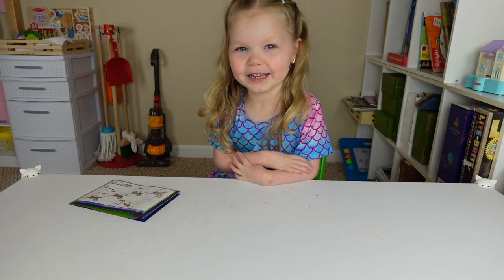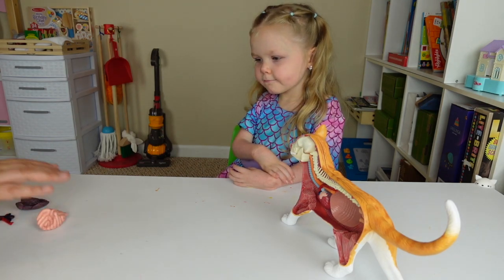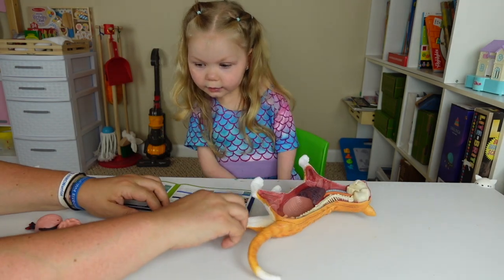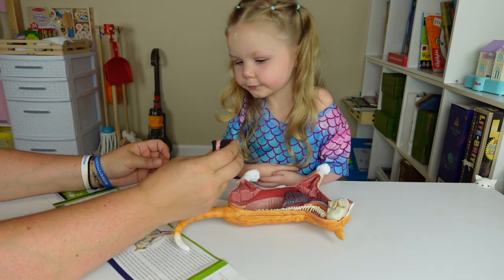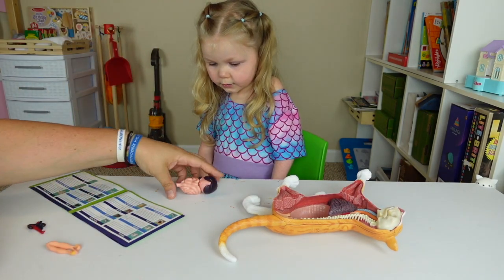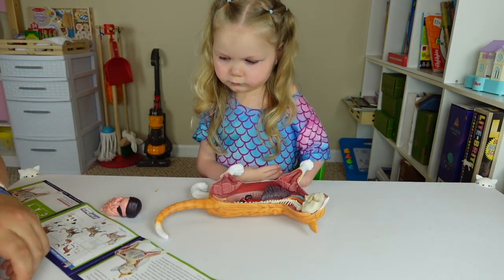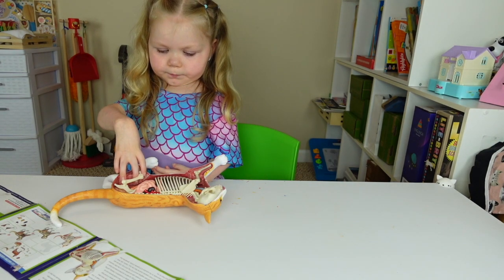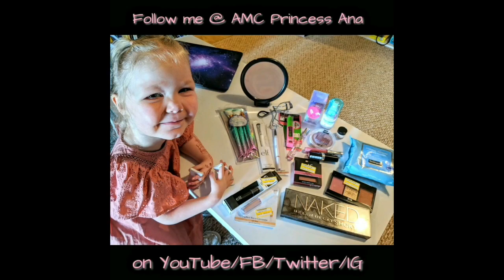AMC Princess Ana LEARNING about cat anatomy!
FINALLY! The cat is COMPLETE! : Learning about cat anatomy - Part 3

If you missed it, Ana attempted to put this model together ALL by herself! She spent just over an hour and a half working on it before I finally convinced her to let me help her finish it the next day but she ALMOST had it all together herself, despite the difficulty she has maneuvering her hands/fingers.

So, the next day (After Ana recorded Learning about cat anatomy - Parts 1 & 2) I helped her go back through the steps and get the whole model put together. This is a VERY cool model! I cannot wait to do more with her!